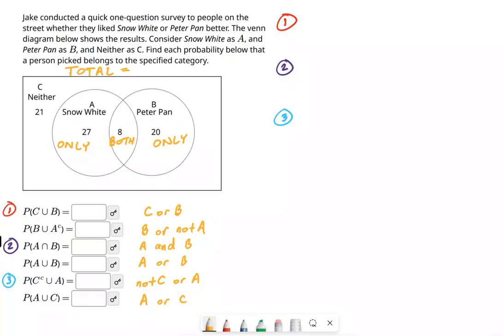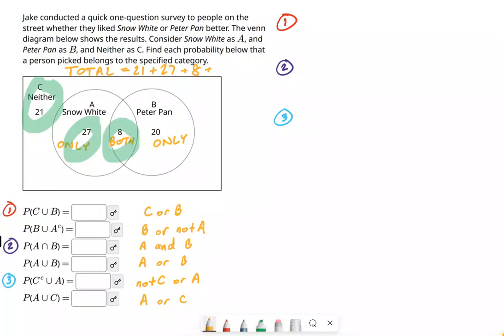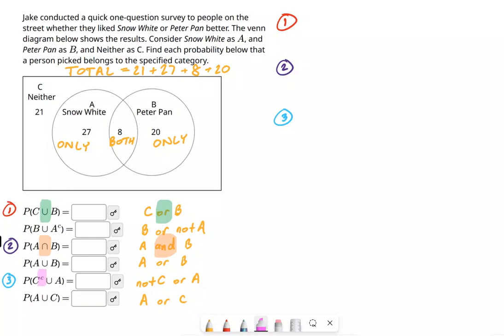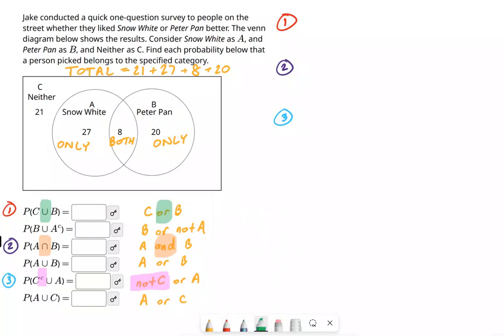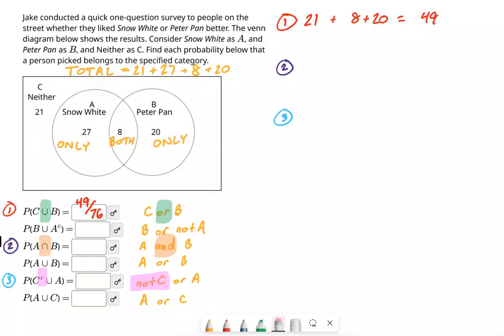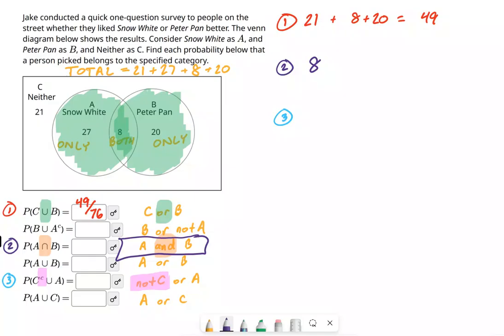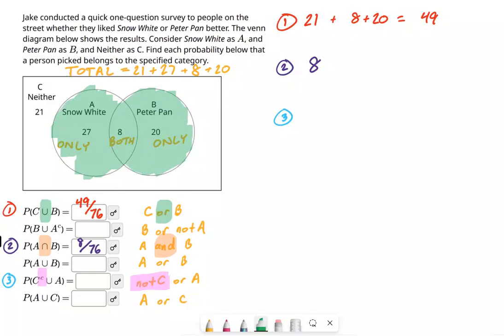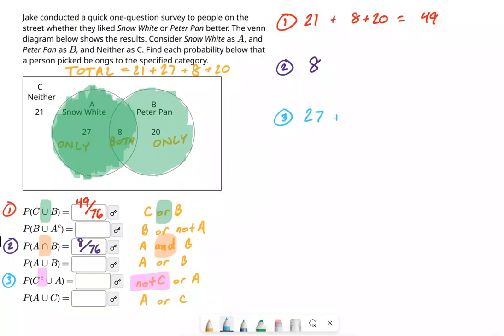SM3.16.15 -- Intro to Probability of Inclusion and Exclusion by Venn Diagrams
Murphy Math --
Intro to union, intersection, complement by Venn diagrams.  Includes basic probability calculations by counting group membership.